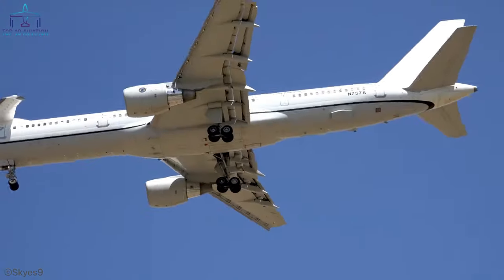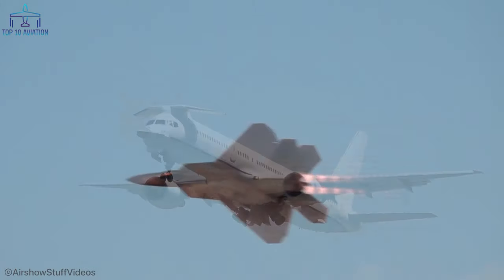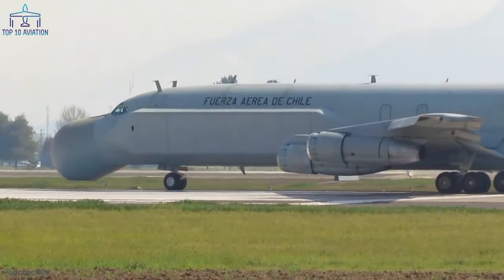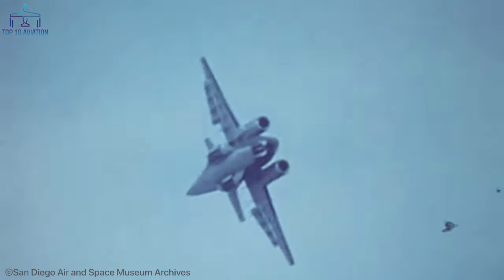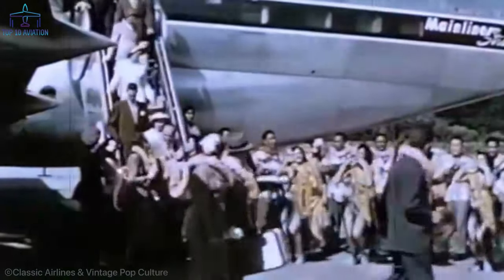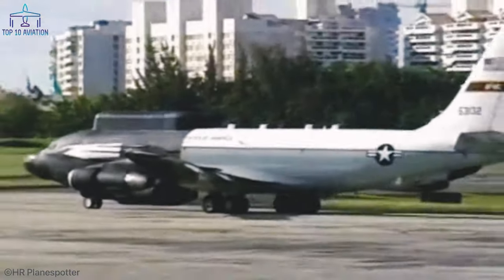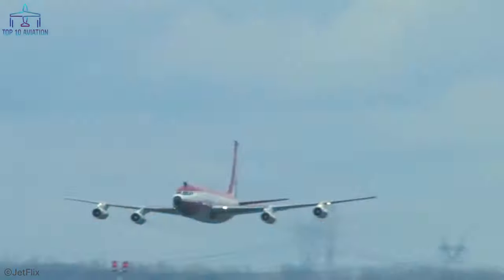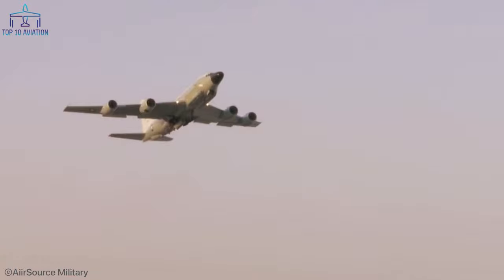Top 10 STRANGEST Boeing Aircraft Ever Built!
Top 10 STRANGEST Boeing Aircraft EVER Built! In this video we go over the Top 10 STRANGEST Boeing Aircraft EVER Built that you need to discover if you want to learn more about the secret Boeing projects.

This will allow us to improve the quality of the channel and provide you with even better content 🎥 Every single contribution counts, so THANK YOU very much 🙏!

➤ Best PILOT Aptitude test Software – use this link and get a €10 DISCOUNT on any purchase ↴
Make sure to select the software that corresponds to the airline screening you’re preparing for!
➤ The best preparation comes with the best gear for real airline testing conditions ↴
1. Joystick
2. Rudder Pedals

However, if you got across your content and I incorrectly stated the owner in the description or you don’t want your clip to appear on my channel, please notify me via e-mail and we will discuss the issue further
Music ↴
1. Music - URL Melt - Unicorn Heads
2. Intro Music - Crazy - Patrick Patrikios

However, I only recommend products I would or have already used myself. Thank you for your outstanding support!